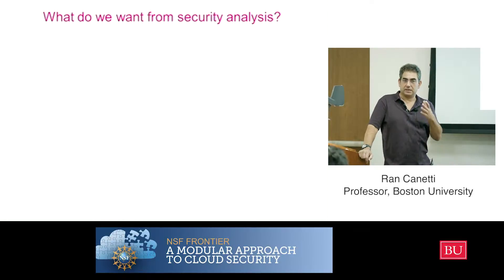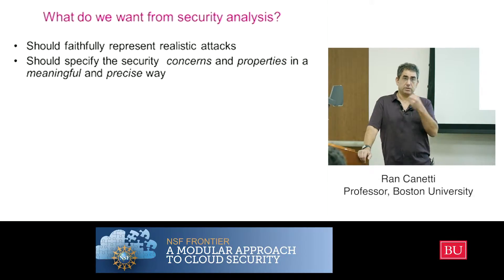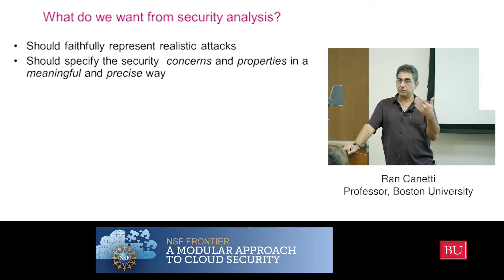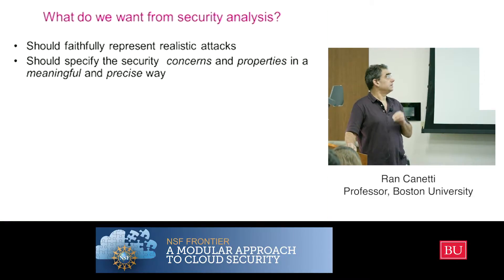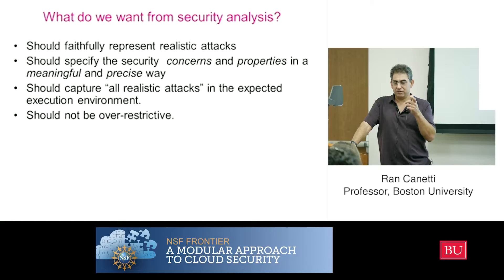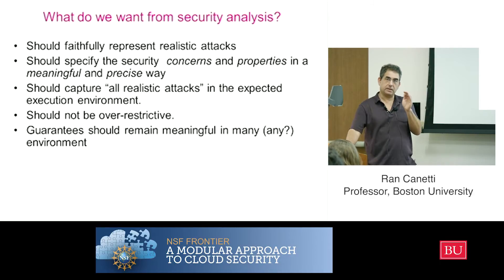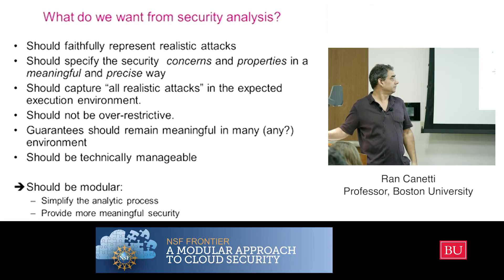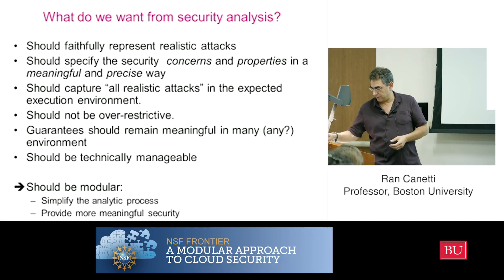UC Tutorial 1.2 - Background: What do we want from security analysis?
This is the 2nd video in a 25-part tutorial series on Universal Composability, delivered by Prof. Ran Canetti on March 18, 2016 as part of the Modular Approach to Cloud Security project (bu.edu/macs).